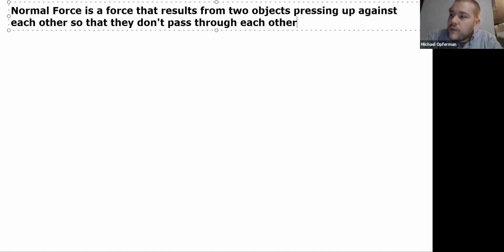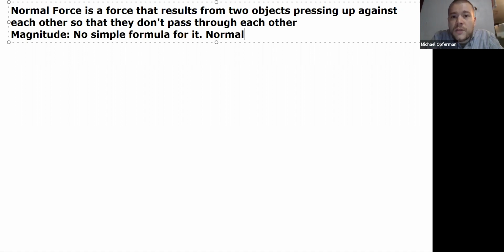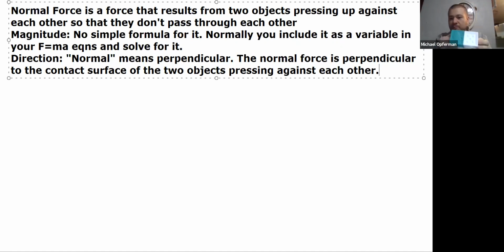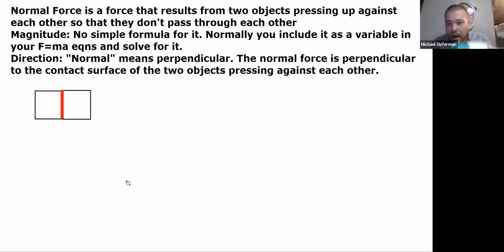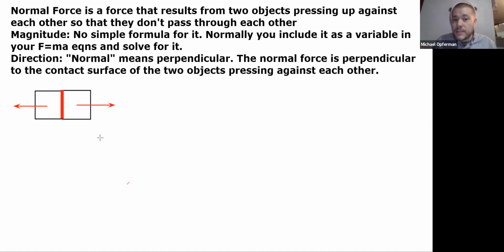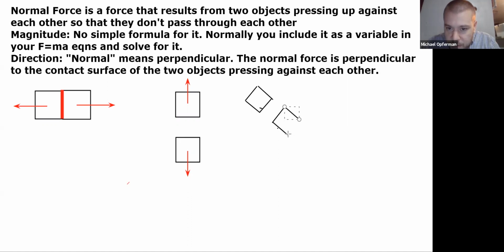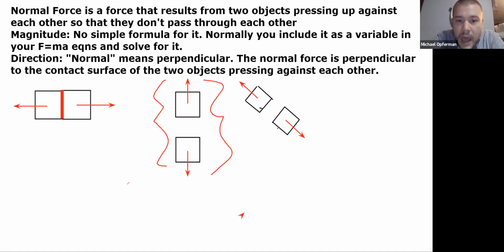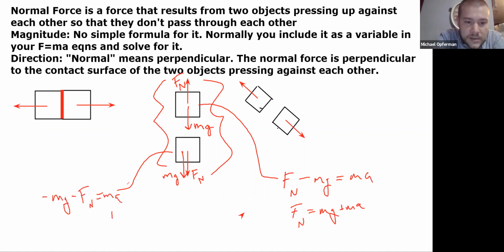Lecture: Normal Force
Defines the normal force that results from contact between two objects